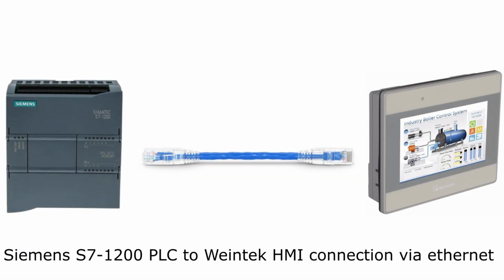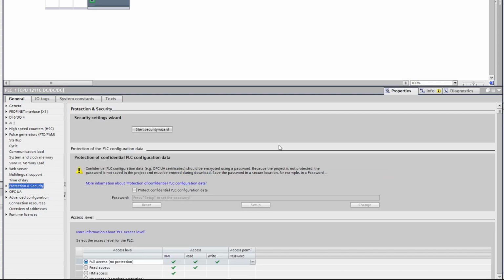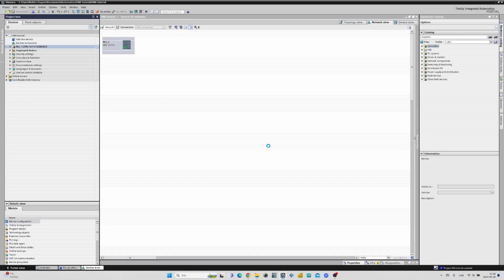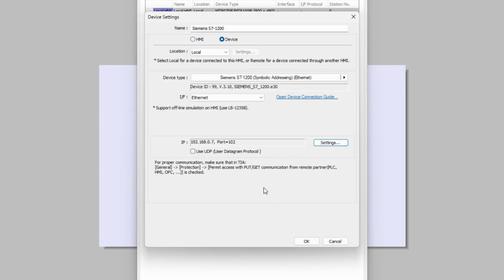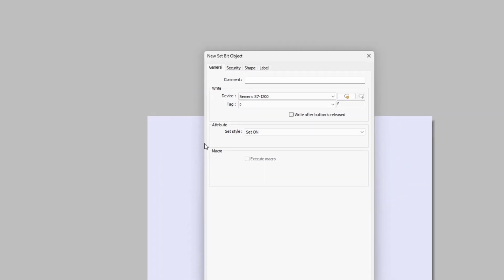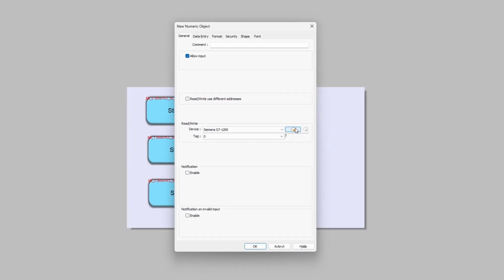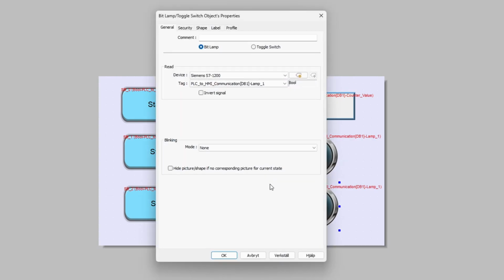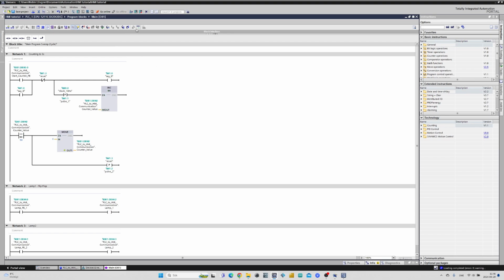Weintek HMI to Siemens s7-1200 PLC connection via ethernet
Hello everyone. In this video we will go through how to set up a connection between a weintek HMI of the model mt8070ie with a Siemens s7-1200 PLC using the profinet port of the PLC.

-- Useful links --